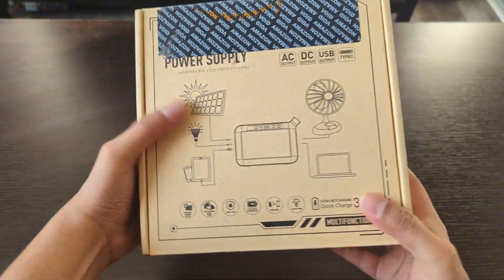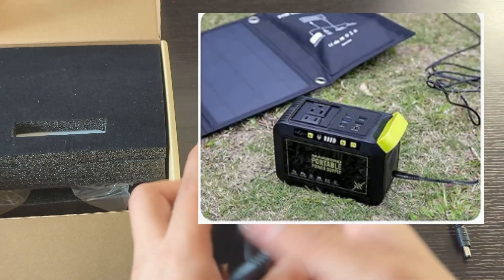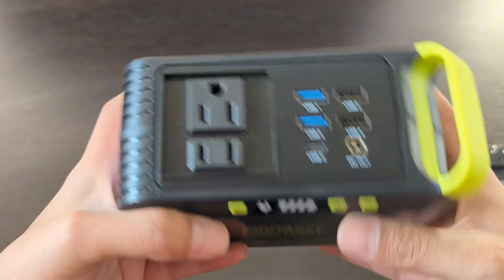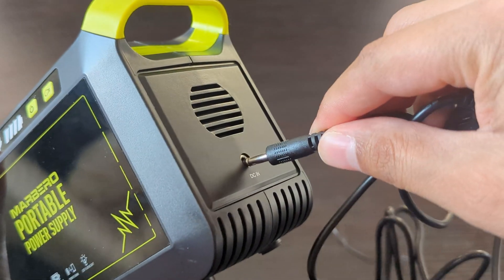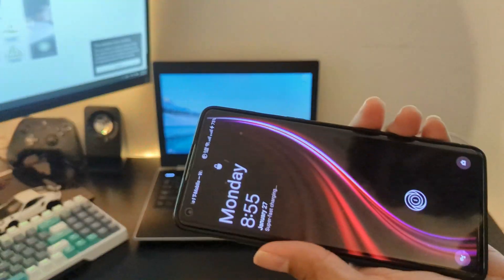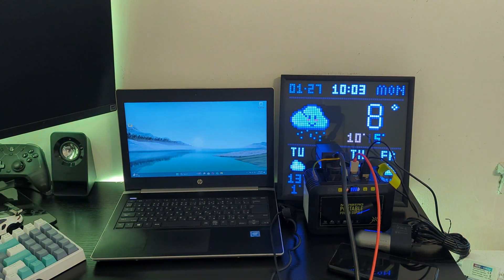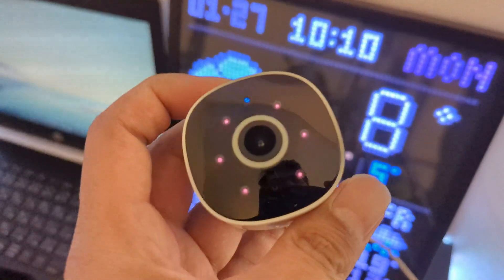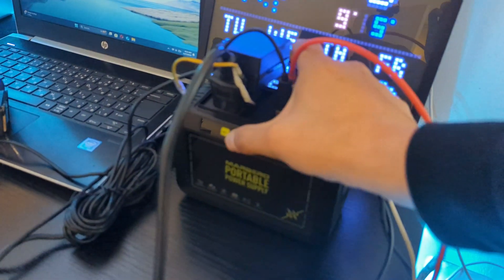Best Budget Portable Power Station / Solar Generator Marbero M82 Review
The Marbero M82 Portable Power Station is a compact and lightweight power solution, weighing just 2.4 lbs. It boasts an 88Wh capacity with multiple output ports, including USB, USB-C, and AC outlets. Ideal for camping and emergencies, it features a 3-level brightness LED flashlight and can be recharged via AC outlet or solar panel. Its Battery Management System ensures safety with voltage and temperature control

Amazon link for the Marbero M82